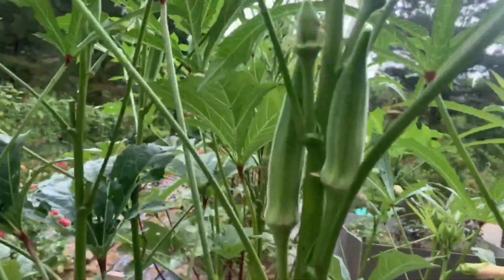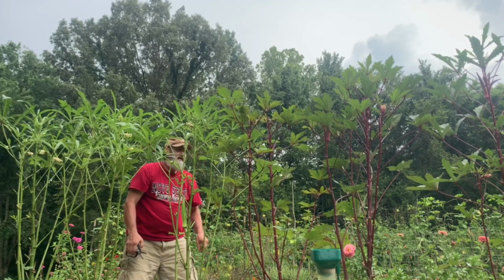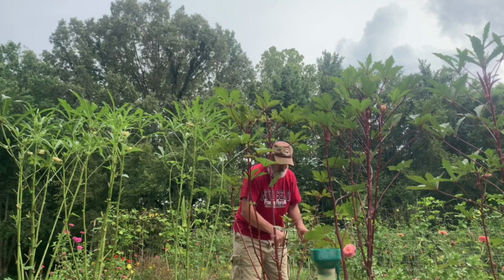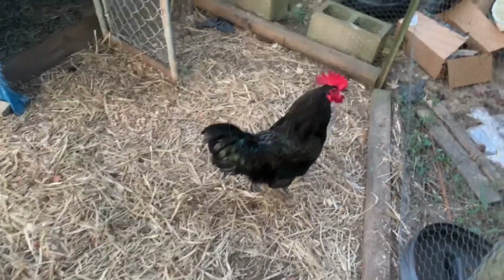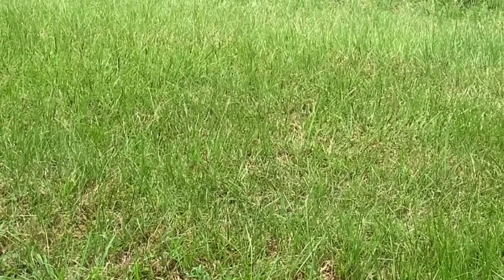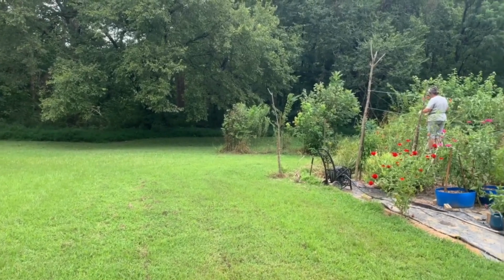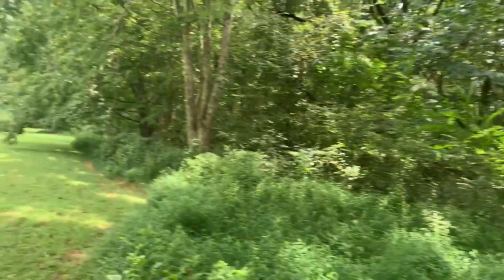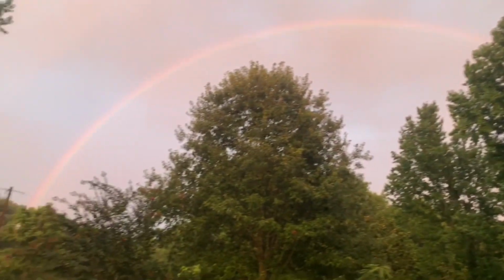I Can't Believe They Crossed My Property!!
Mailing Address:
Coldwater, Ms 38618